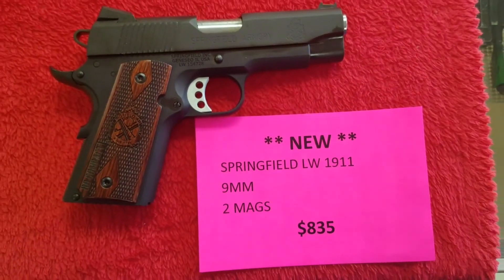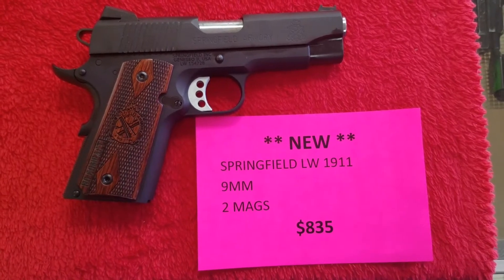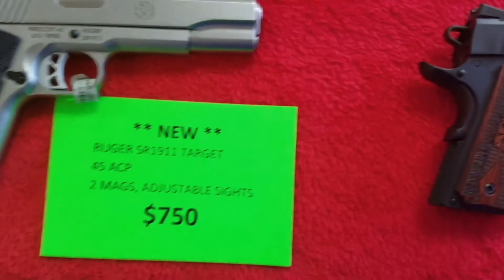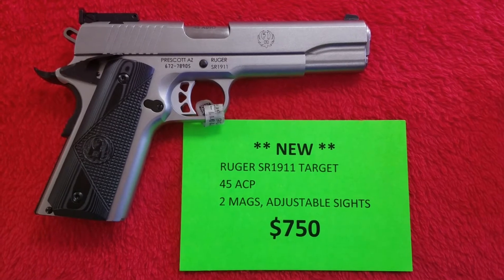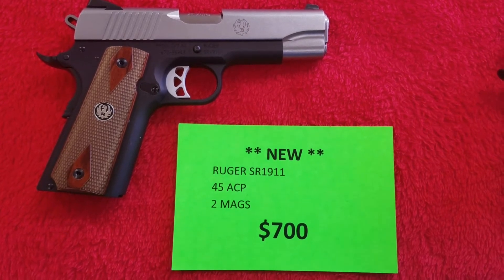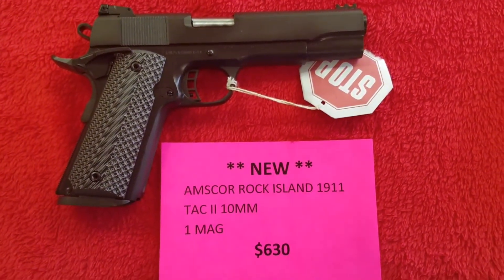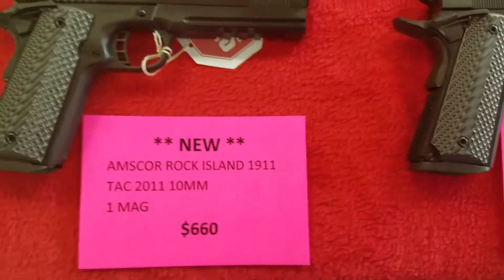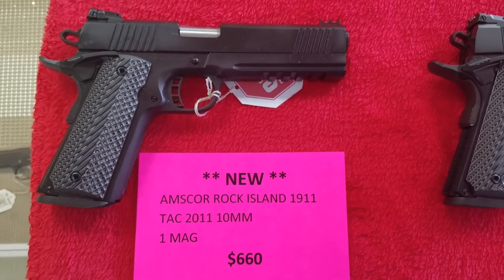New 1911 March,24, 2017